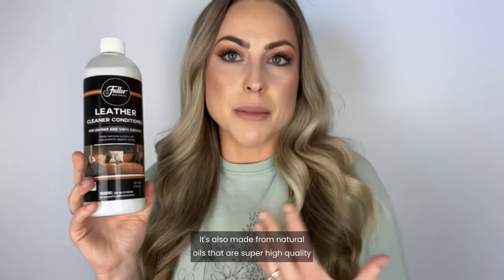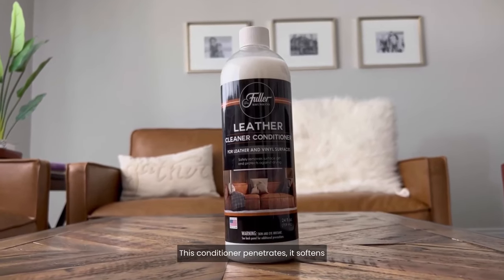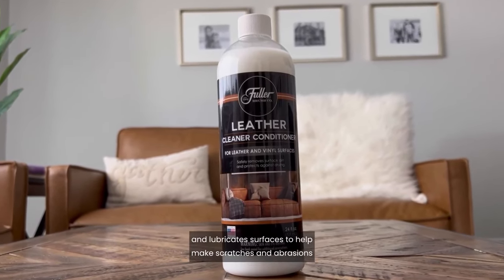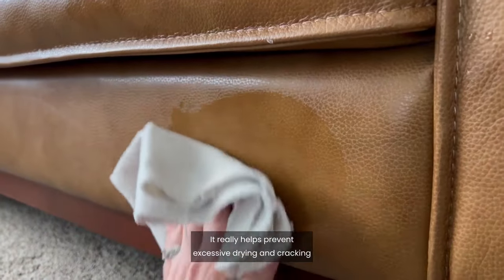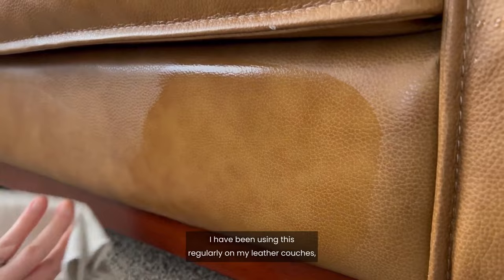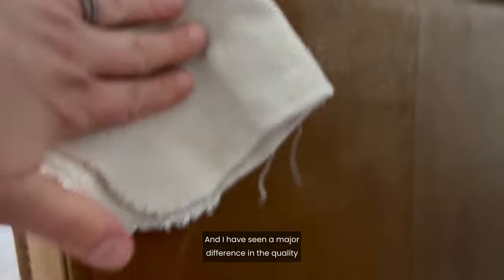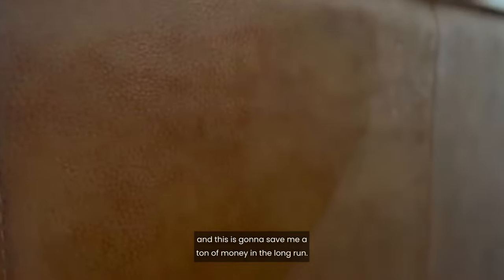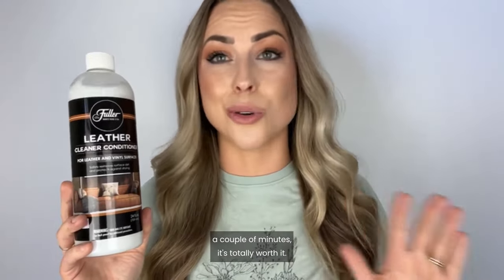NEW Leather Cleaner Conditioner from Fuller Brush Company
Restore Leather and Vinyl Surfaces

Leather Cleaner Conditioner safely removes surface dirt and grime from leather and vinyl surfaces. Contains the finest natural oils to restore a new appearance and natural feel. Penetrates, softens and lubricates surfaces to help make scratches and abrasions less visible. Helps prevent excessive drying and cracking while leaving no oily or greasy residue. Use regularly on furniture, auto interiors, luggage, saddlery, jackets, handbags; plus, vinyl surfaces and moldings on vehicles.

 Proudly Made in USA

 DIRECTION FOR USE:

Test first on a small, inconspicuous area and wait 8 hours to determine color-fastness before treating entire surface.
Spray onto a clean, soft dry cloth such as Fuller’s Specialty Suede Microfiber Cloths.
Rub surface with a circular motion, then buff surface lightly with a clean, dry cloth.
 NOTE: Do not use on suede. Will not restore leather that is extremely aged, dried or cracked.